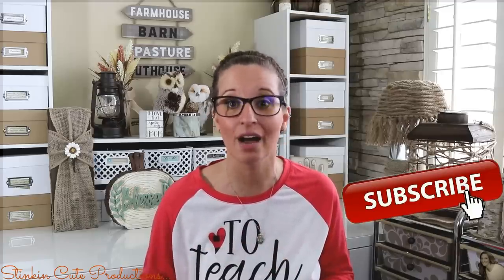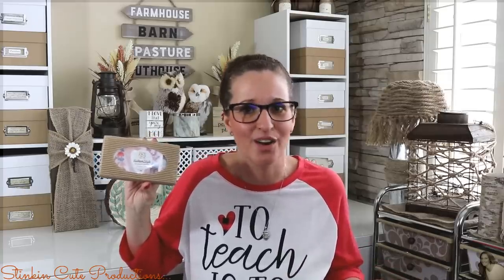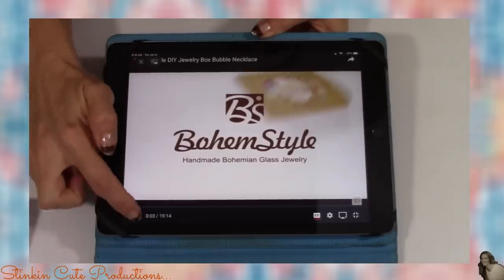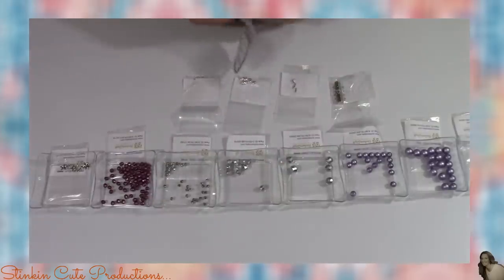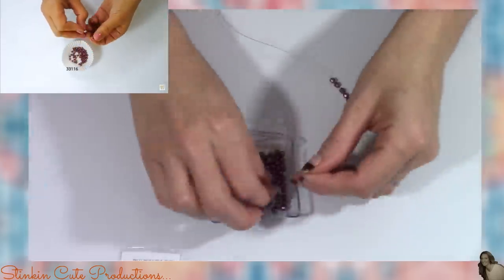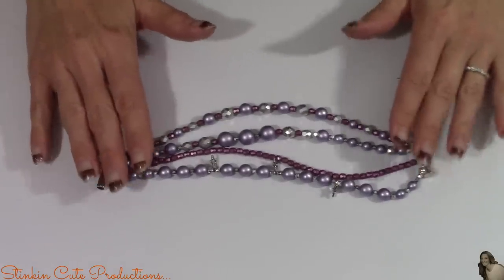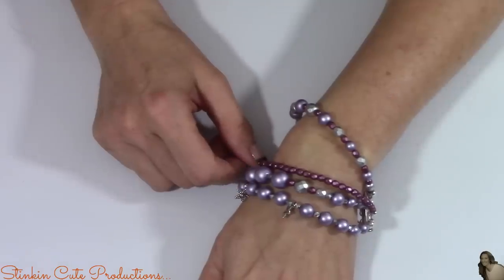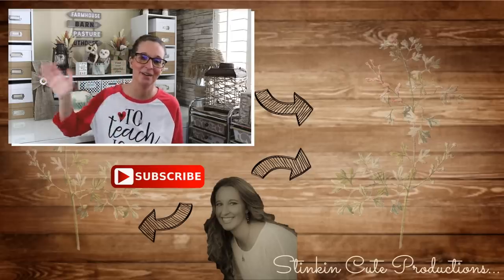DIY Bohemian Style Jewelry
Hello Everyone! Today I am bringing to you some DIY Bohemian Style Jewelry! This Jewelry is AMAZING and whats GREAT about it is you can receive this in a Subscription Box Monthly! 2 pieces are sent to you to diy each month with EVERYTHING you need to make them! This is such a fun subscription box and I tell ya I can't wait to receive my next box! So come see how EASY BohemStyle makes it for you to DIY your own Jewelry!

KB Creations
5022 West Ave. N. Suite 102 #187

HP Envy